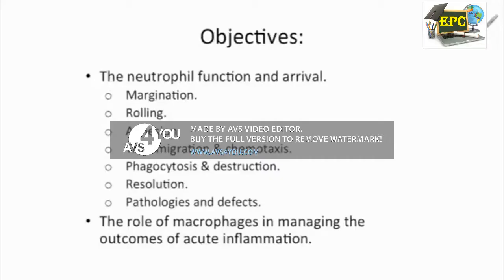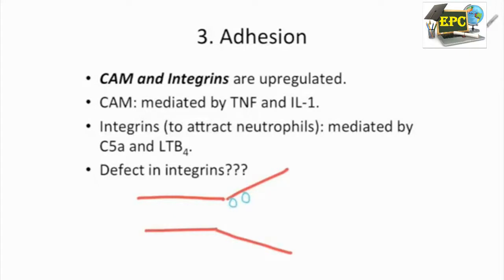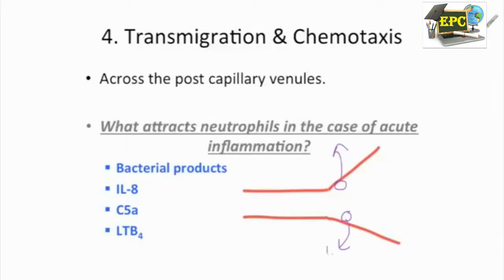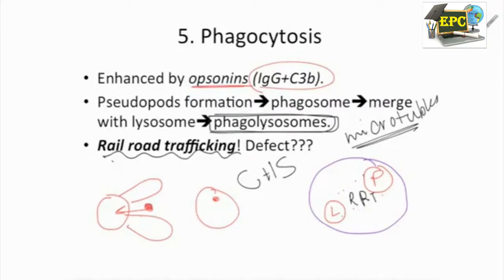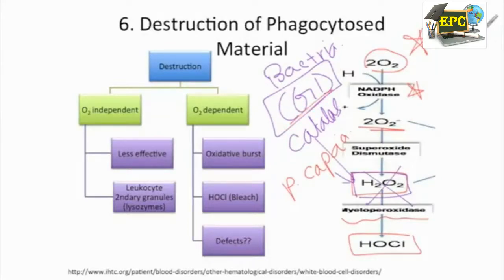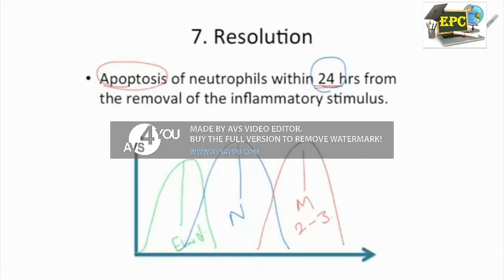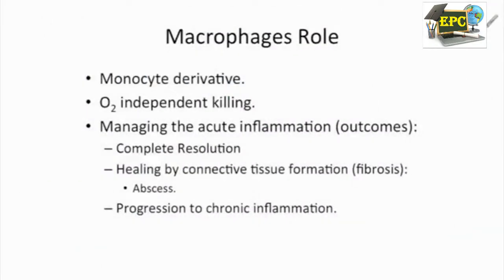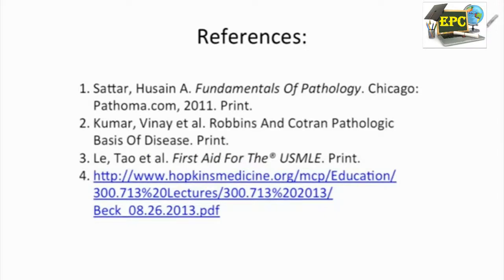Acute Inflammation | Part 2 | e Pharma Classes | Free Pharma online lecture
Acute inflammation is a short-term process occurring in response to tissue injury, usually appearing within minutes or hours. It is characterized by five cardinal signs: pain, redness, immobility (loss of function), swelling and heat.

Acute Inflammation | Part 1 | e Pharma Classes | Free Pharma online lecture | Pharma lecture